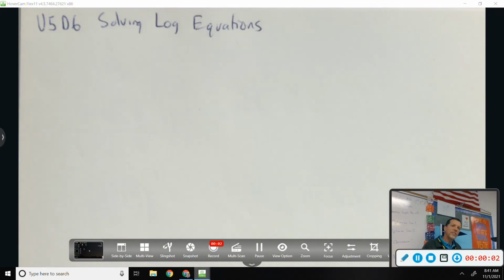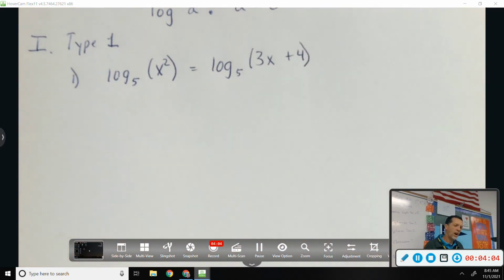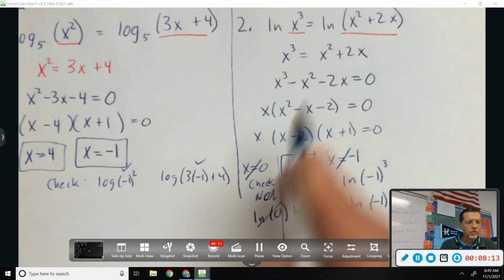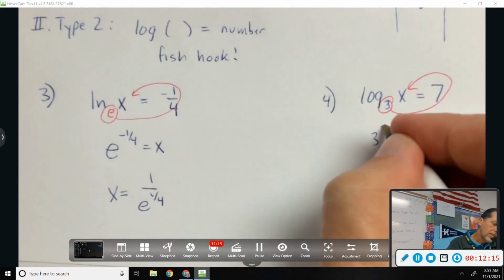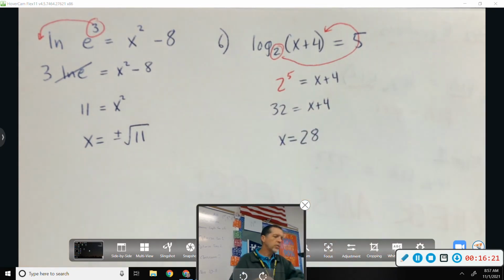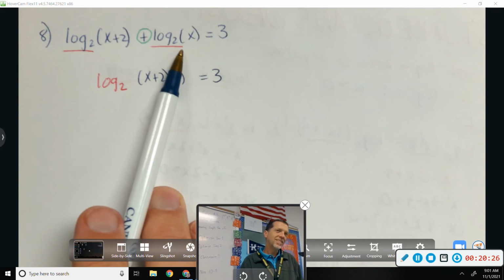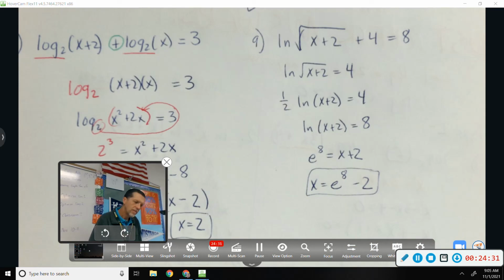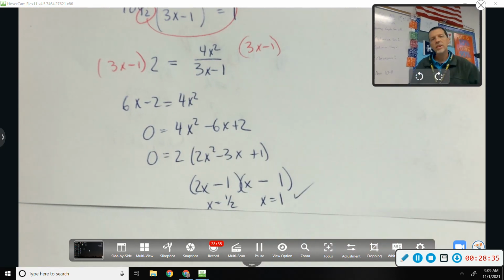u5d6 Log Equations